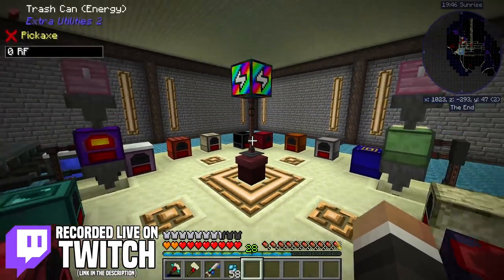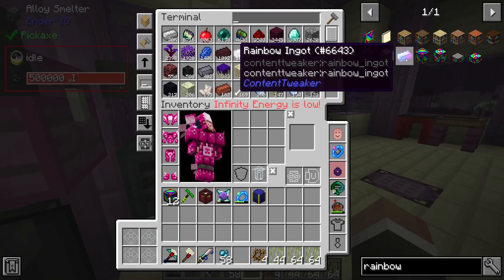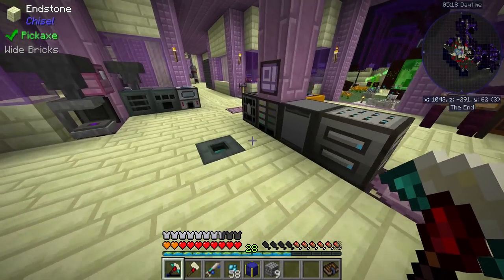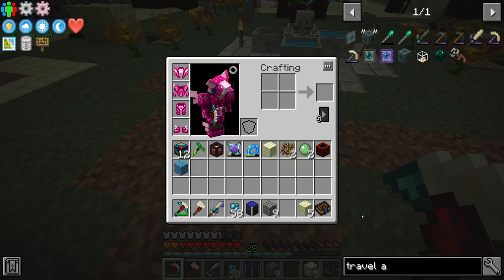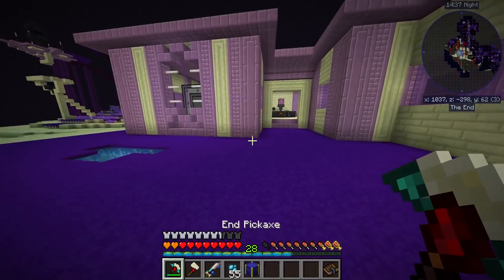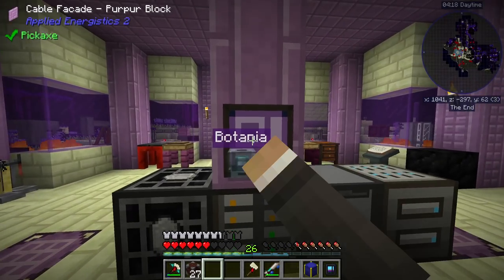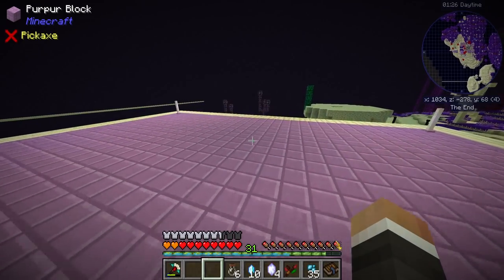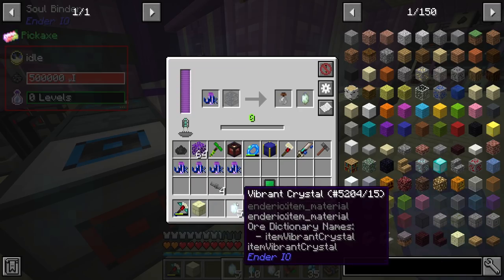Minecraft Levitated | GETTING TO THE OVERWORLD! #21 [Modded Questing Exploration]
Minecraft Levitated | GETTING TO THE OVERWORLD! #21 [Modded Questing Exploration] with GamingOnCaffeine

About Levitated Modpack:
Levitated is an exploration themed minecraft modpack which lets you rebuild the world. Instead of the overworld, players start in the end dimension. Meanwhile, the nether and the overworld are both void worlds. Players are incentivized to gather resources and establish a well-equiped base in the end, then travel to the nether and using the scanner mod to rebuild the world with energy. With the final goal of escaping this void earth and settle on another lively planets outside of the solar system.